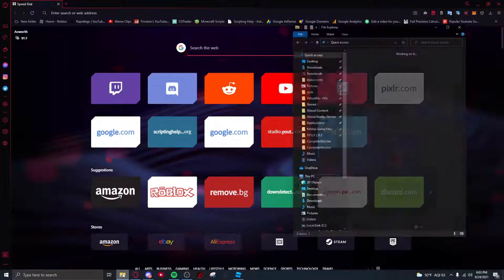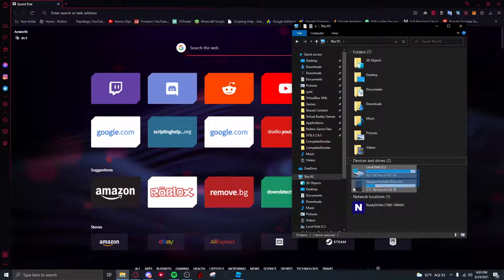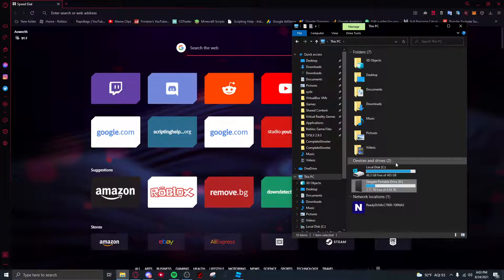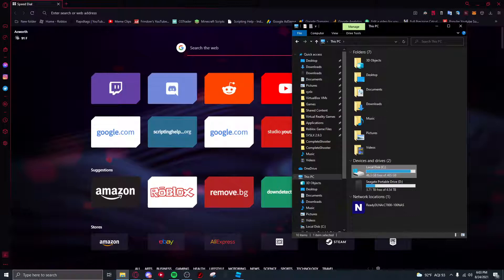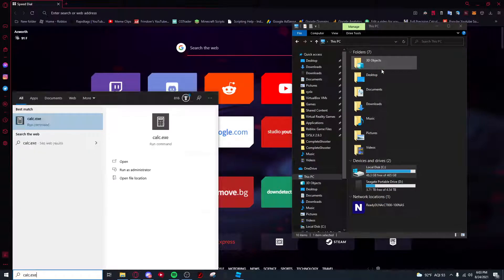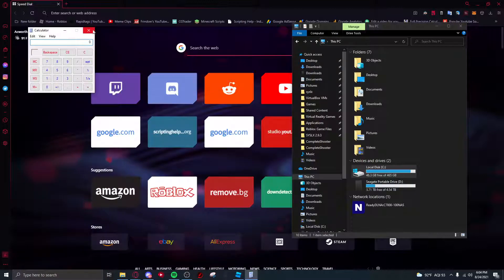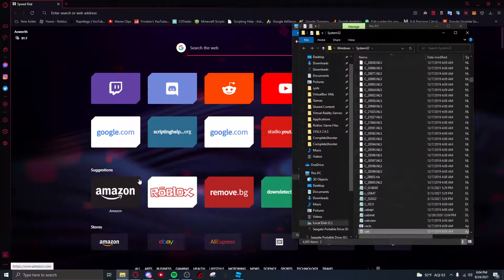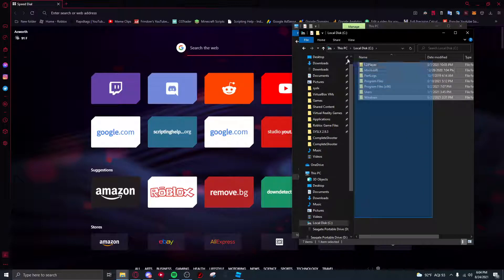How to access Windows files from a school laptop!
This video shows how to access your C: drive on a school laptop, which is basically the hard drive that stores all of your windows files and most of the files on your computer. Most schools remove access to the c drive but I have found a way to bypass it.

~~~ Social Media ~~~

~~~ Chapters ~~~
0:00 - Intro

~~~ Tags ~~~
*tags go here *